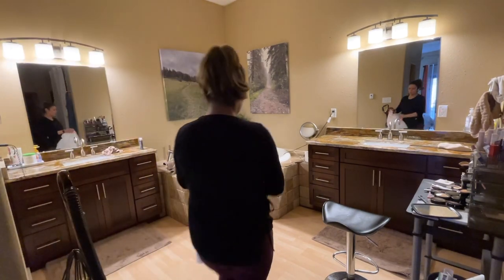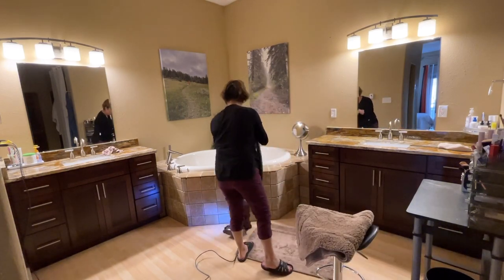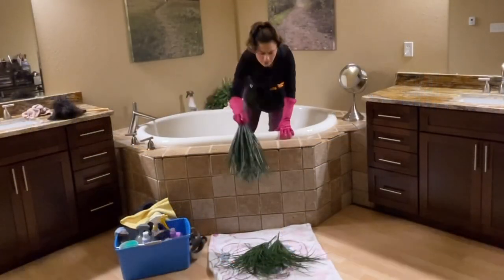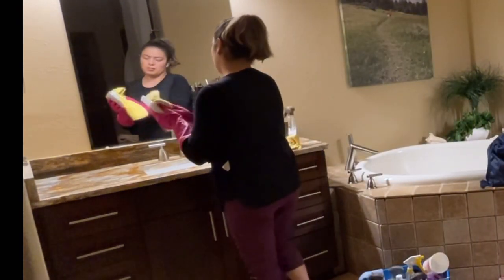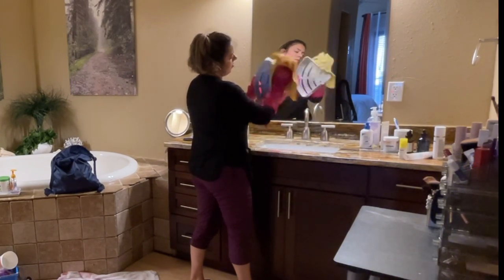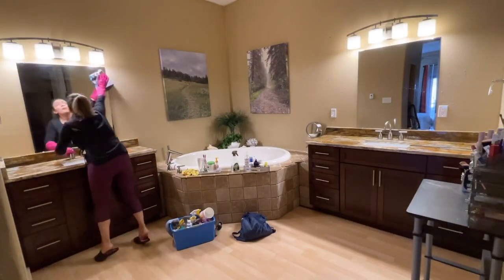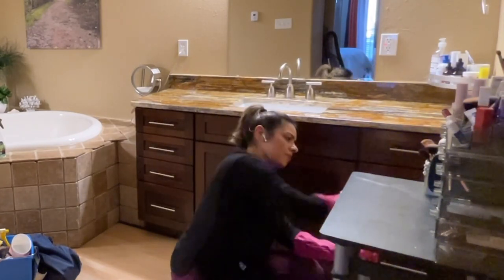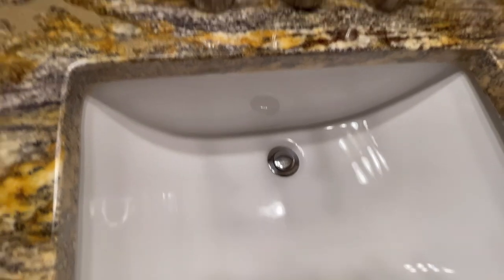CLEANING BATHROOM’S TUB AND SINK AREA (with music version )